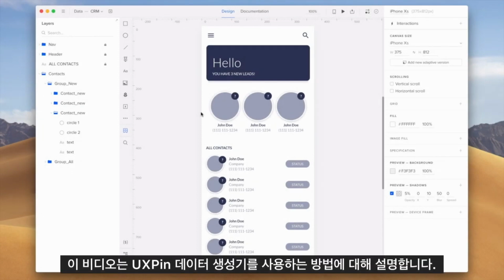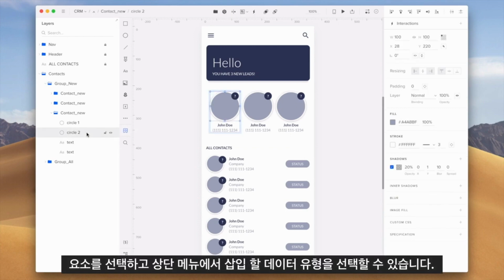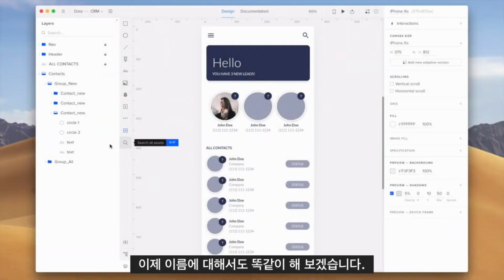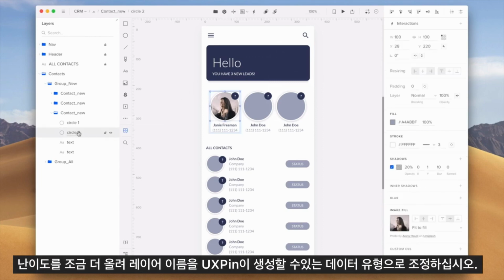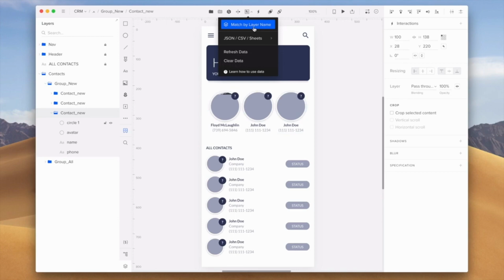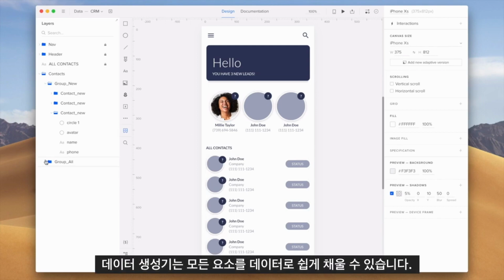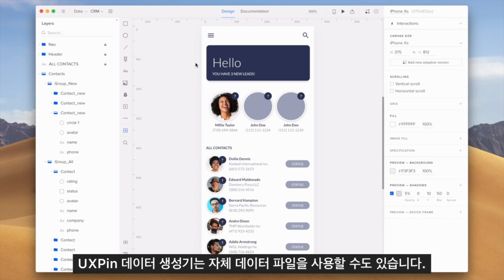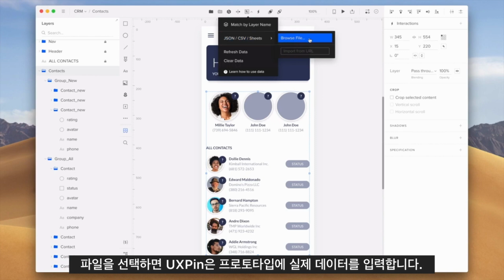데이터 사용 방법 | UXPin Tutorial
이 UXPin 튜토리얼에서는 UXPin 데이터를 사용하는 방법을 배울 것입니다. 클릭 한 번으로 요소를 JSON, CSV 또는 Google Sheets의 데이터로 채우는 방법을 확인하십시오. UXPin은 아바타, 이름, 주소 등 다양한 샘플 데이터를 제공합니다. 또한 Unsplash와의 통합을 통해 다양한 선명하고 아름다운 이미지를 제공합니다.

무료 평가판으로 UXPin을 직접 사용해 보세요 자세한 소개를 받고 싶으시면 문의주세요.